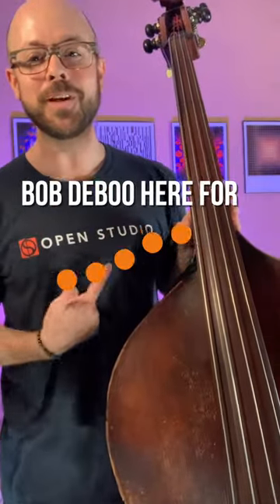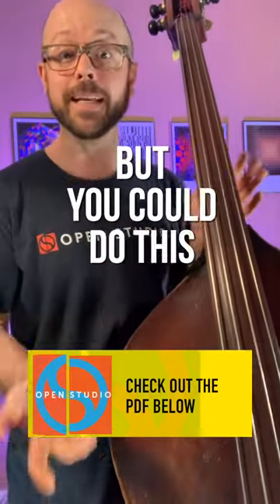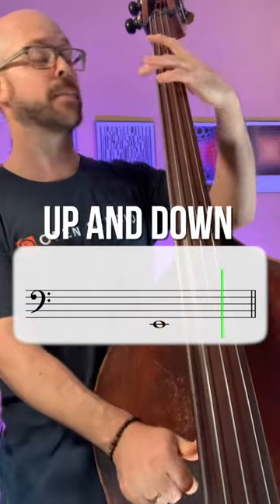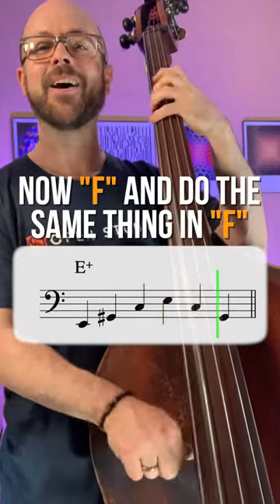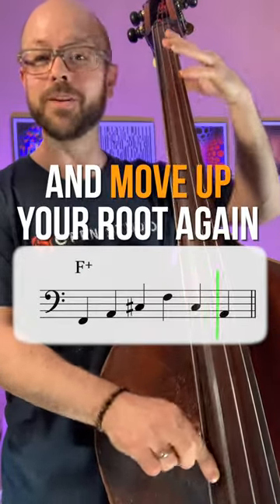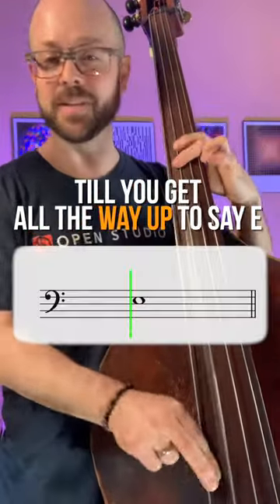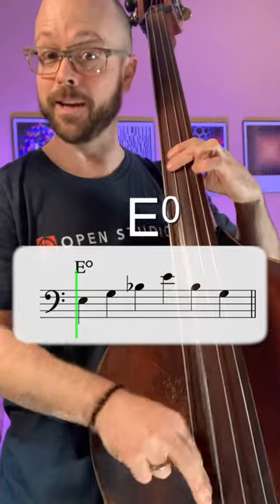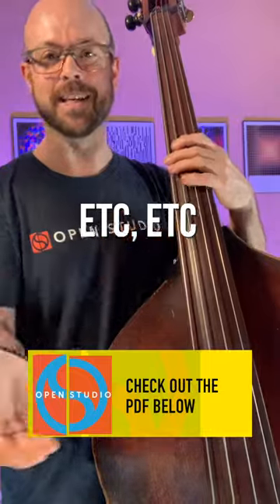LIFE CHANGING Triads Warmup with Bob DeBoo